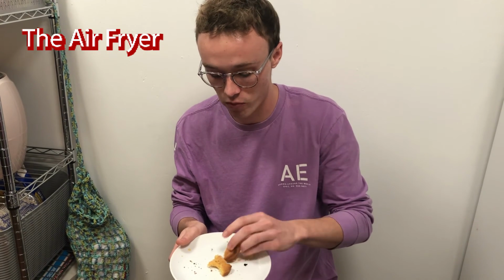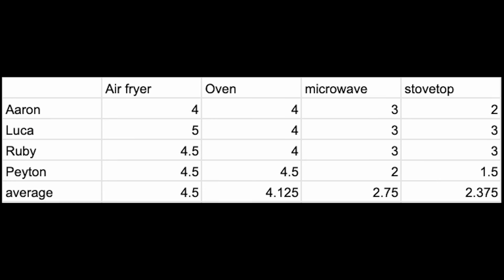Thermal Transport in Cookie Baking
One goal of the experiment is to safely test out  various cooking devices to make cookies.  Another goal is to determine which of the tested cooking methods makes the best cookie, as well as  explain how each method transfers heat to the cookies